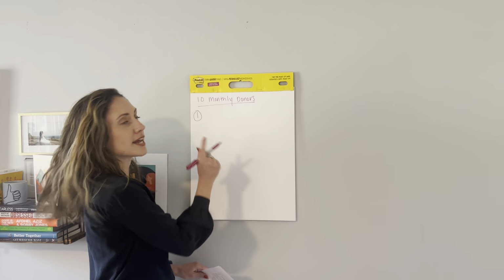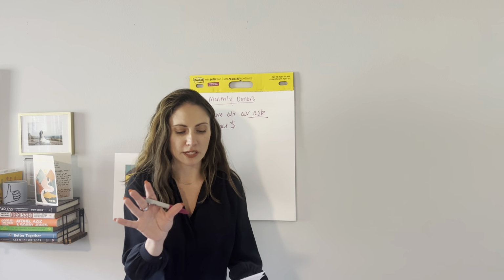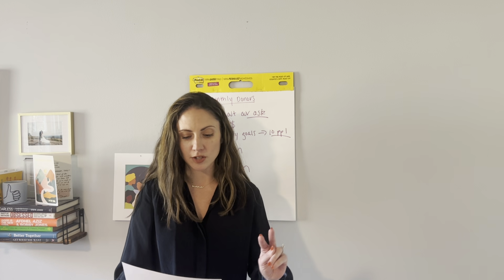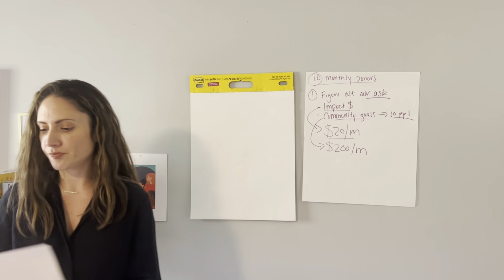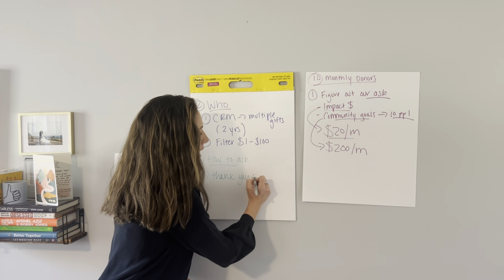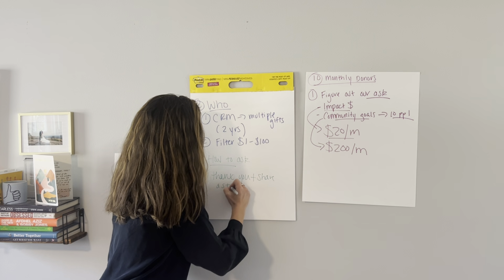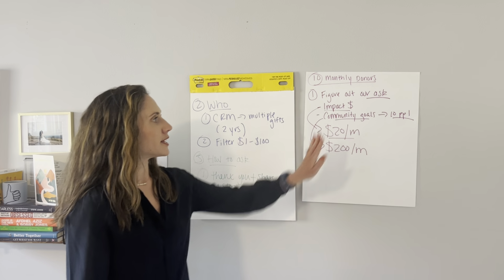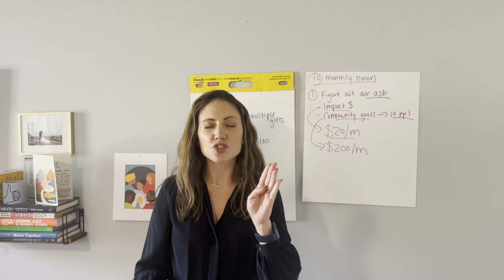3 Steps To Find 10 New Monthly Donors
Looking for new monthly donors?

In less than 10 minutes, this video will teach you a three-step process to find 10 new monthly donors within your existing audience.

Ready to build your monthly donor program? Learn more about my Monthly Giving Mastermind Program